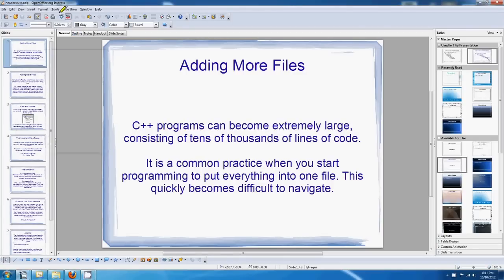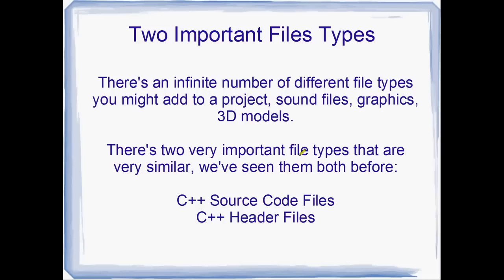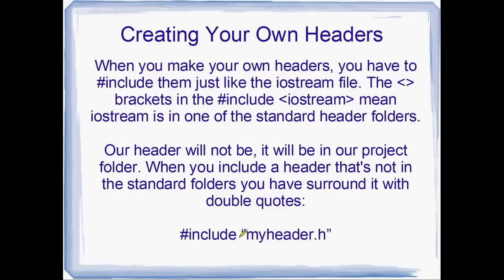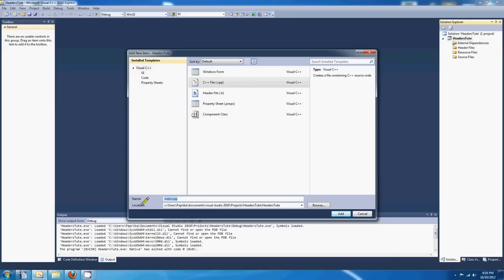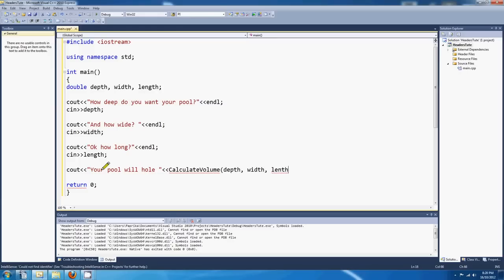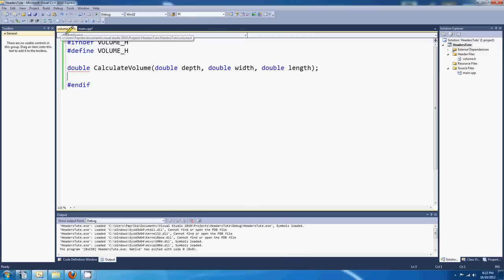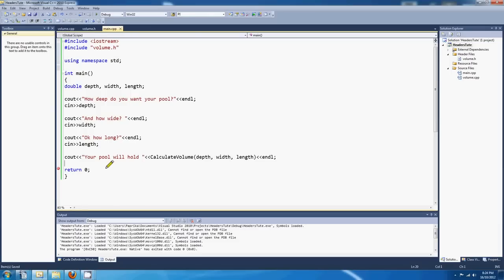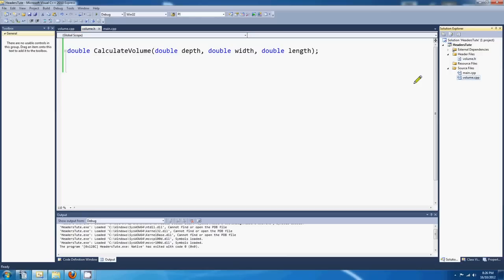C++ Tutorial 12: Header Files Explained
Today we'll look a little at adding extra files to your project. This helps navigation around larger projects but also lets you write some code once and include it in other projects.

Some of the stuff we'll do here won't make a lot of sense until we've looked at classes and objects (like why did I include the "volume.h" file in my "volume.cpp").